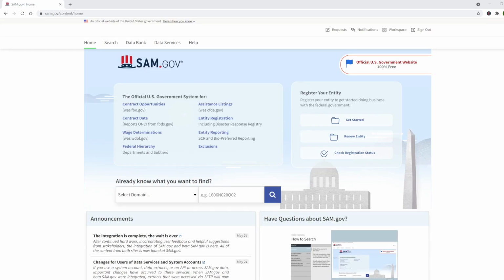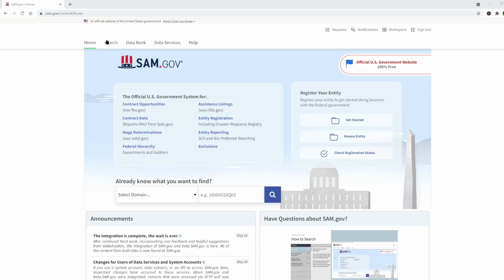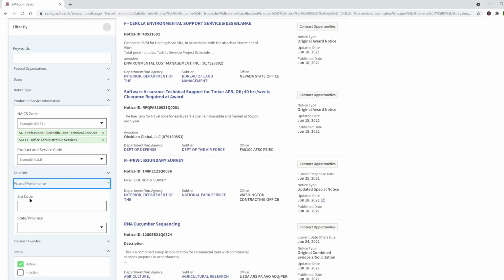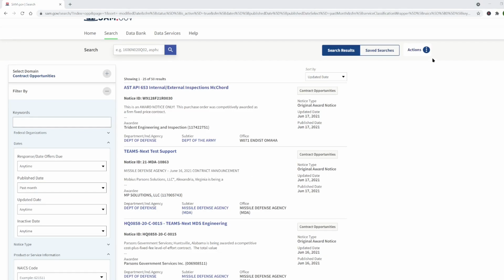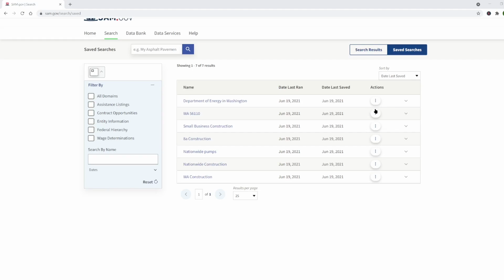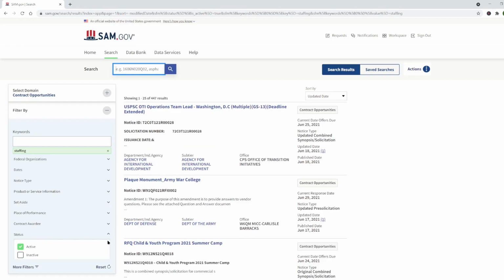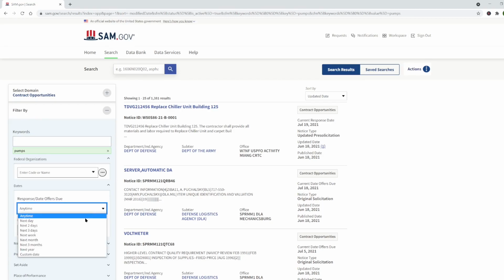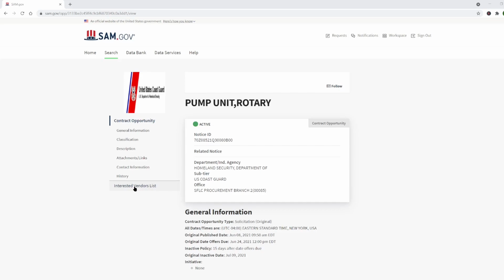Find Government Contracts to Bid On: How to Search SAM.gov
Learn how to search SAM.gov to find federal government contracts for bid.  Tips and tricks to find government RFPs, RFQs, and Sources Sought, and find subcontracting opportunities!

Learn how to:
• Search for contract opportunities in SAM.gov
• Find government RFPs and RFQs for your company
• Set up saved searches and receive notifications of new contract opportunities
• Follow solicitations to be notified of any changes
• Join the Interested Vendors List
• Find prime contractors for subcontracting jobs

SAM.gov provides free access to government contracts! Free searches of government contracts for bid! Start your search for government contracts here.

🔥🚩 Learn from scratch how to grow your business with the largest customer in the world!

I take you step-by-step through video tutorials and teach you everything you need to know to succeed in winning government contracts. From Beginner to Government Contractor with Just One Course.

❓  QUESTION – Have a question about federal government contracting, how to become a government contractor, how to sell your product or service to the government, how to get certified and win small business set-aside contracts, how to find federal contract opportunities, and how to win government contracts for your small business? Post in the comments section of this video and I’ll respond as quickly as possible.